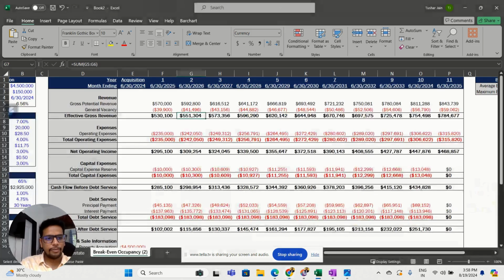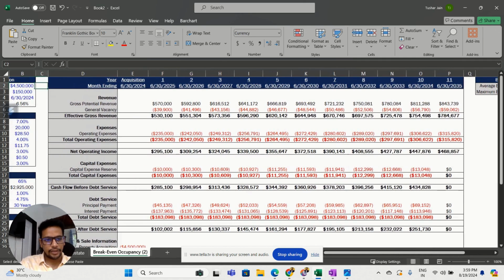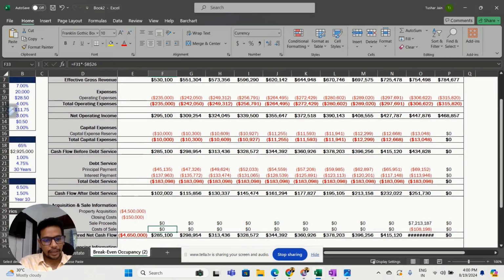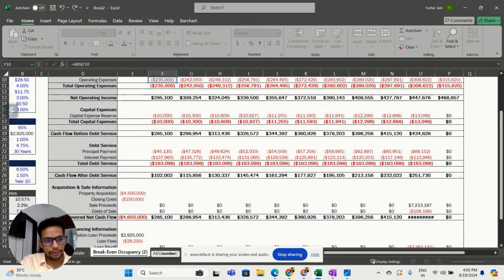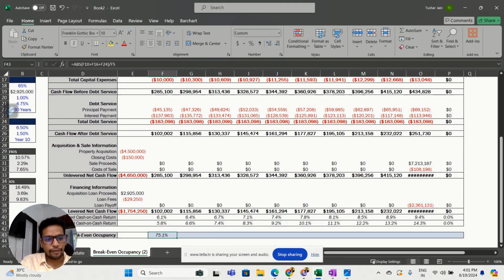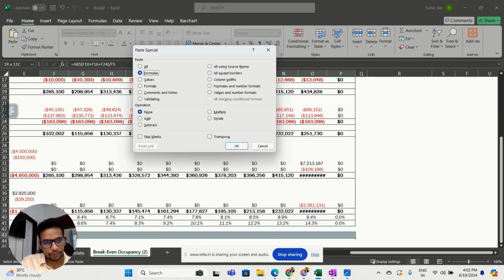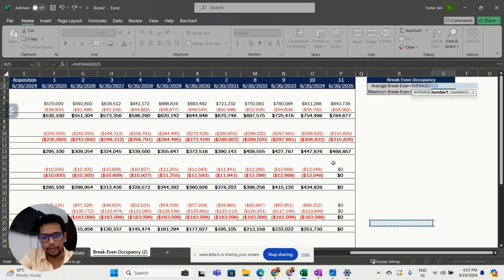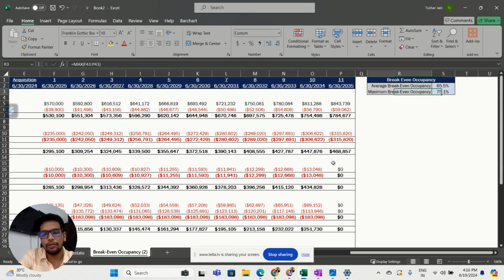Break Even Analysis in Real Estate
Break even analysis for real estate deals.